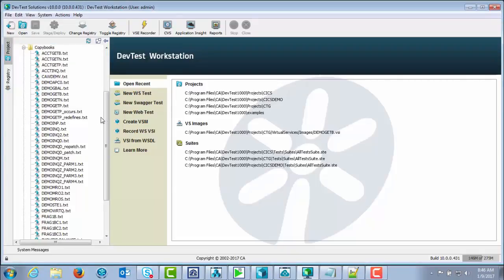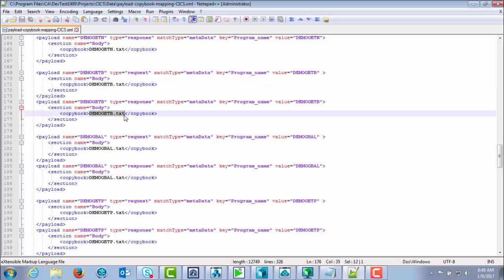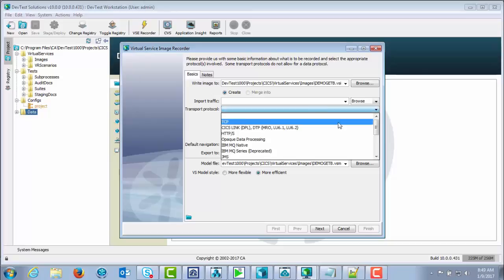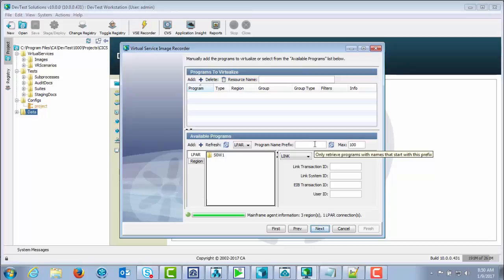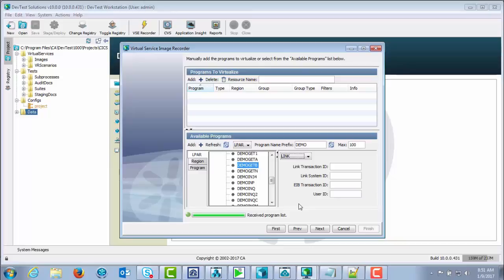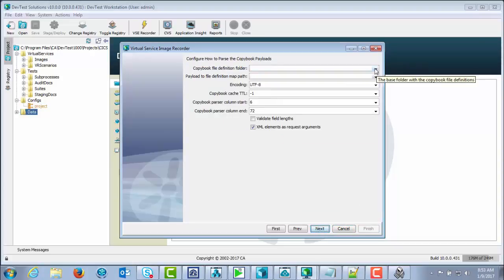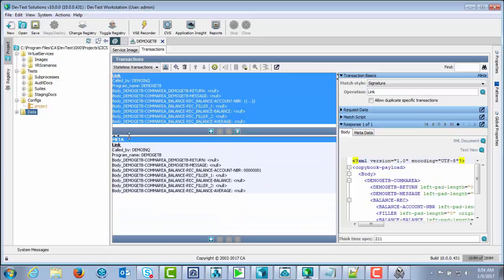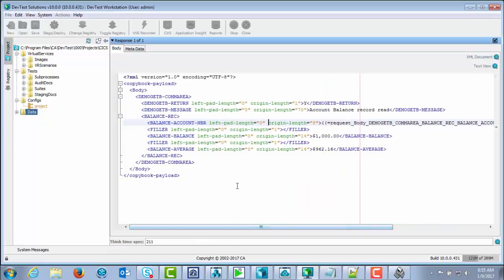Recording a CICS Virtual Service in DevTest Workstation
Record live traffic from a program initiated via CICS LINK to create a virtual service using the DevTest Workstation VSE Recorder. Instruction applies to CA Service Virtualization 10.0